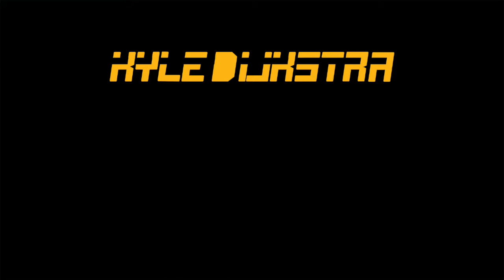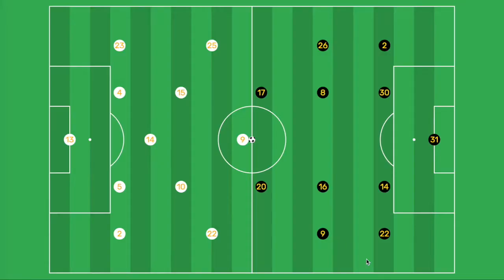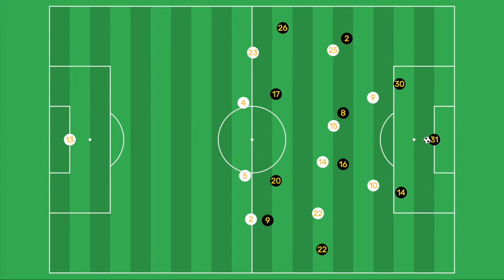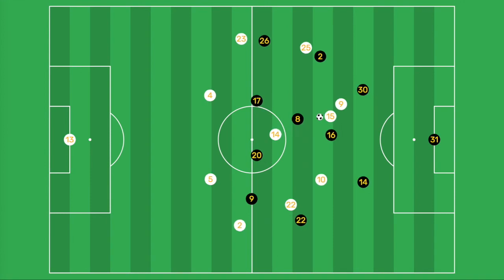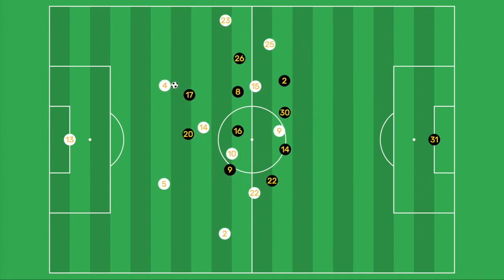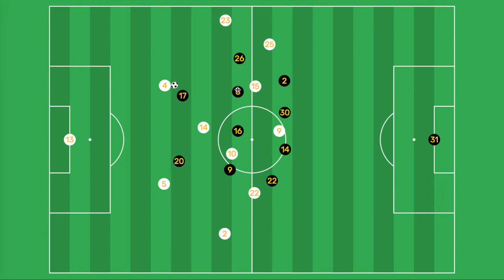Real Madrid - Man City | Champions League | Tactical Analysis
Tactical analysis about the shapes of Real Madrid and Man city from their Champions League Round of 16 1st Leg matchup in Madrid on February 26, 2020. This video takes a look at the organization and movements of both teams during the different phases of play. Real played an aggressive man-oriented press to take away Man City's build up. While Man City lined up in an unusual 4-4-2 with Jesus on the wing and De Bruyne and Bernardo Silva up top.